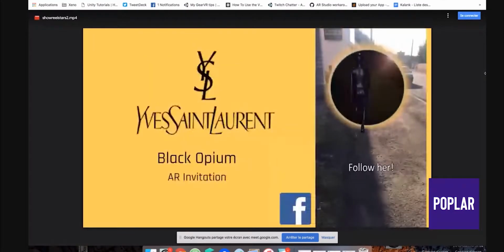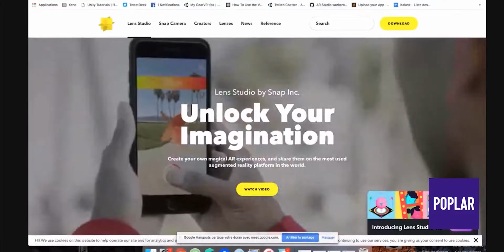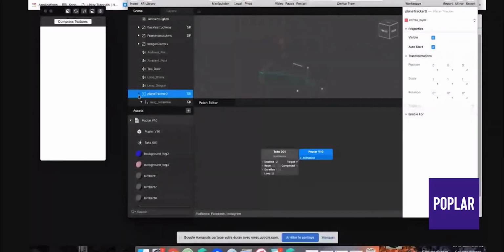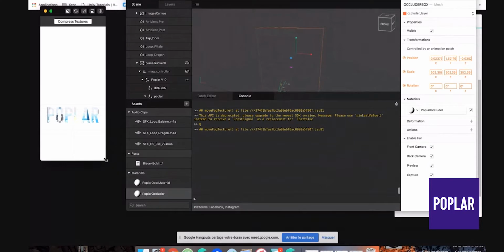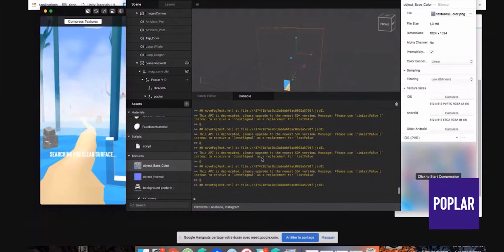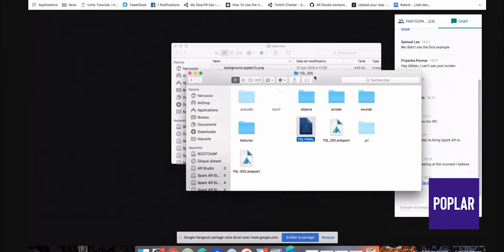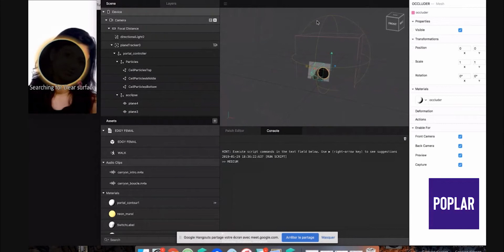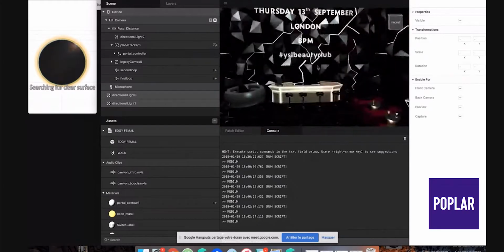Creating Portals in Spark AR | Poplar Webinar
Our creator, Adrien, talks about everything needed to create inspiring portals in Spark AR.

Adrien has won 3 of our portal briefs here at Poplar is all for Spark AR, when it comes to creating portals, he knows what he's talking about.

Let us know what you'd like to see in our next webinar in the comments below 👇